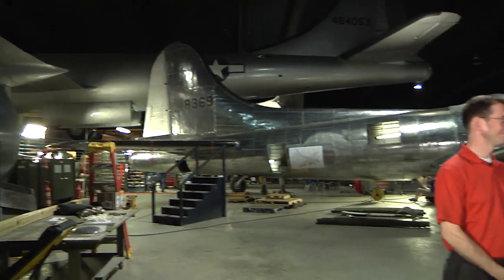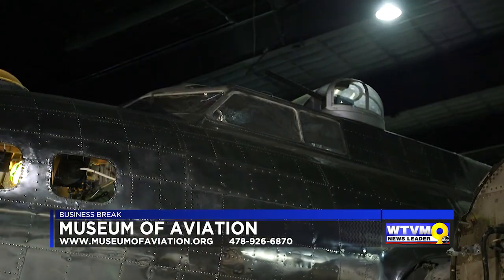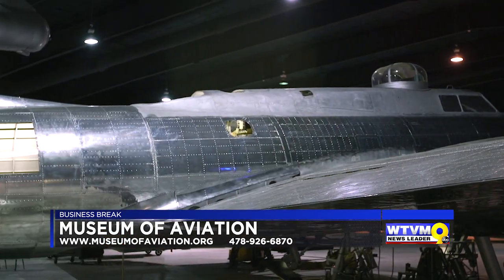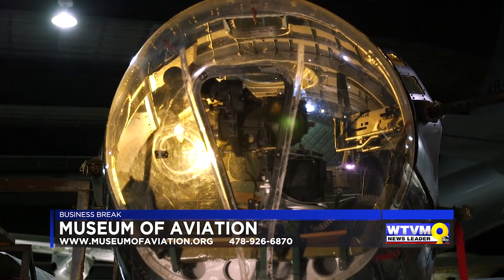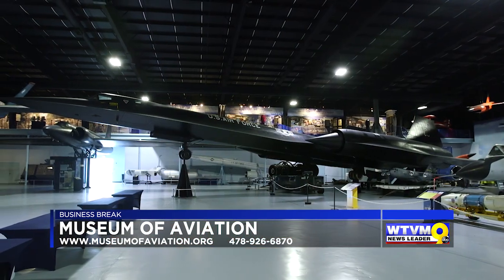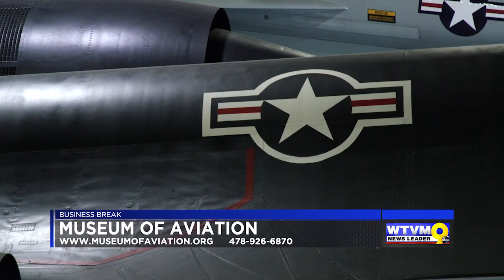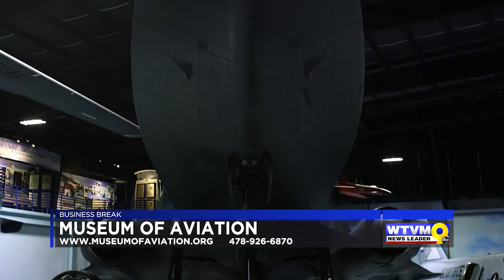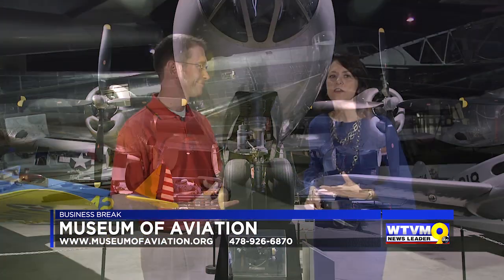B-17 Flying Fortress Restoration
Take a look at the Museum of Aviation Foundation's restoration efforts with their B-17 Bomber from WWII.

*Video created by WTVM News Leader 9